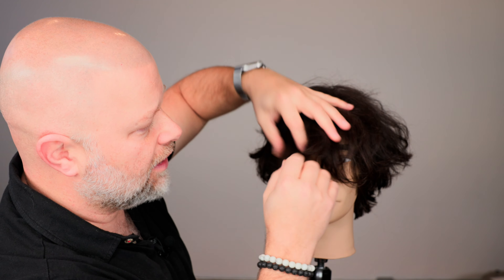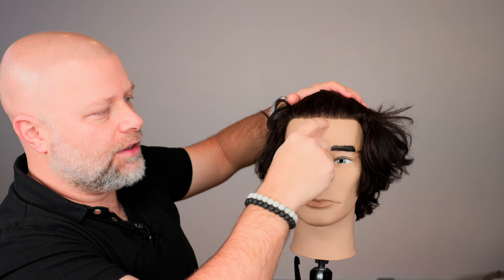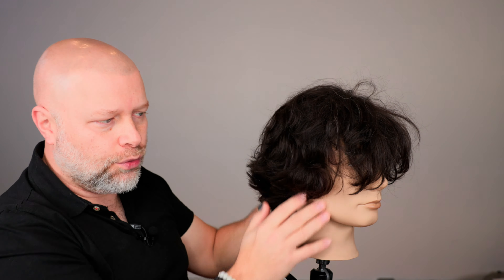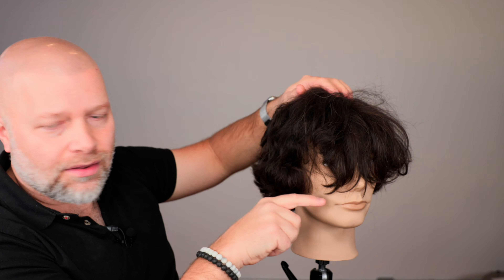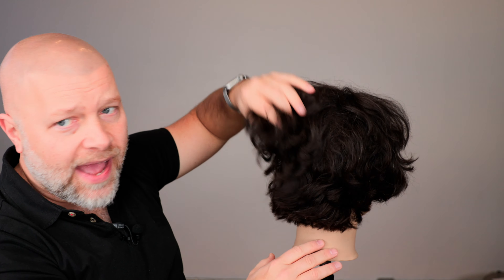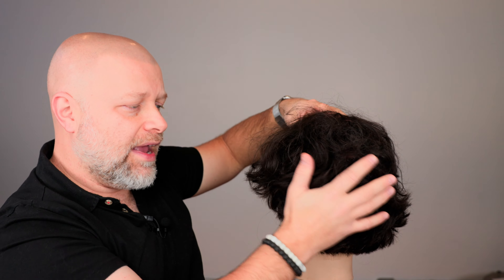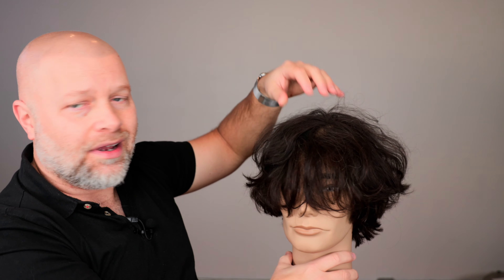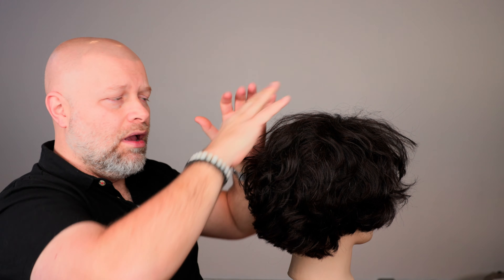Mop Top Haircut Tutorial - TheSalonGuy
How to get a mop top haircut.